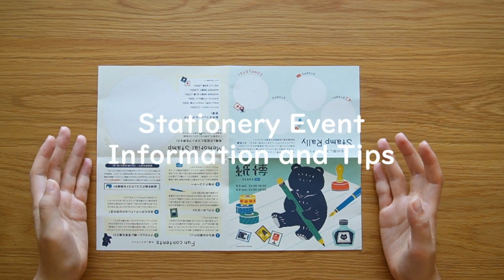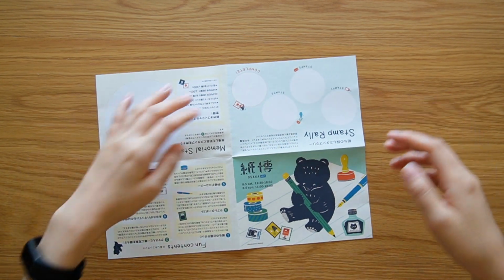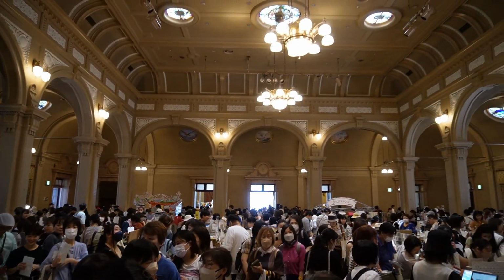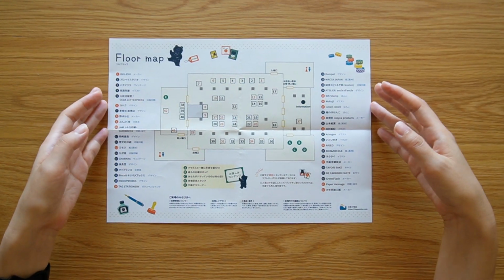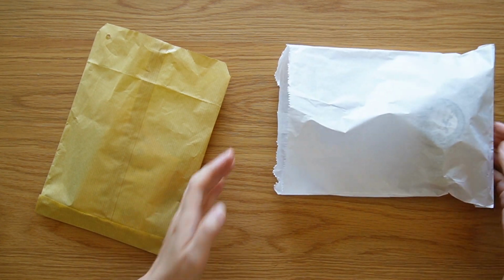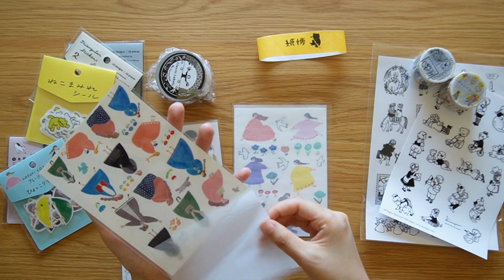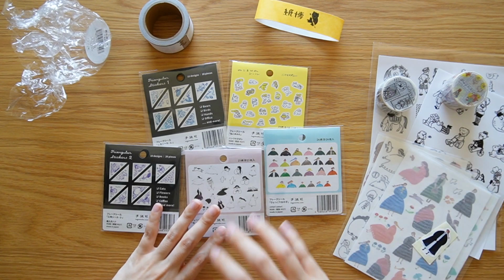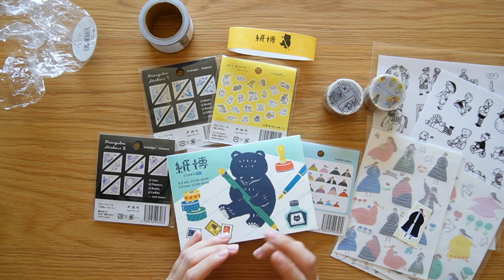Tips for Going to Stationery Events in Japan | 紙博 大阪 | cotori cotori | Krimgen 🇯🇵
The stationery event 紙博大阪 (Kamihaku in Osaka) just ended and I thought I'd share my experience and a few things that I bought.

ー・ー・ー・ー・ー・ー・ー・ー
Kamihaku (Paper Expo) in Osaka 2023
Bungu Joshi Haku
Umeda Souq Paper Market
Krimgen
cotori cotori

Equipment: Sony ZV-E10
Video Editor: Adobe Premiere Pro